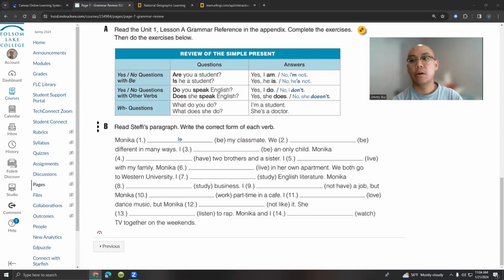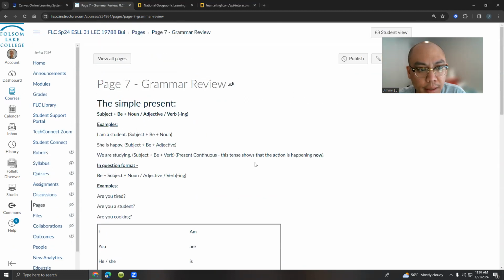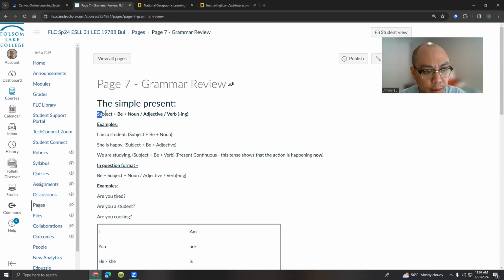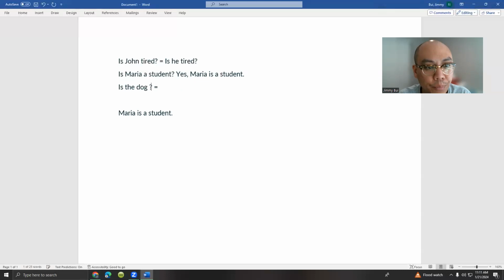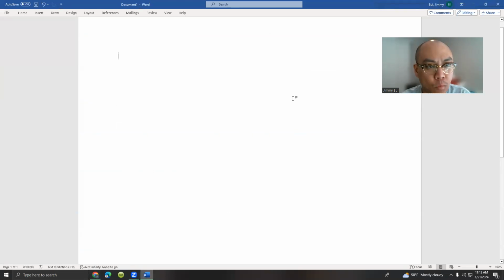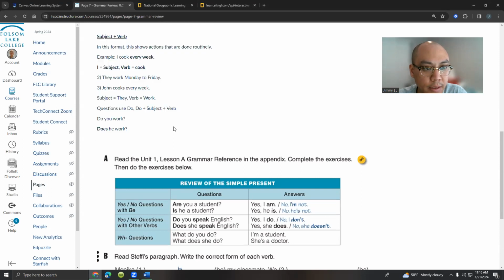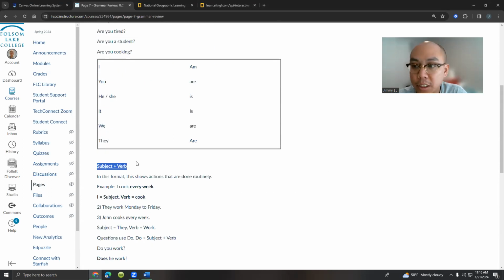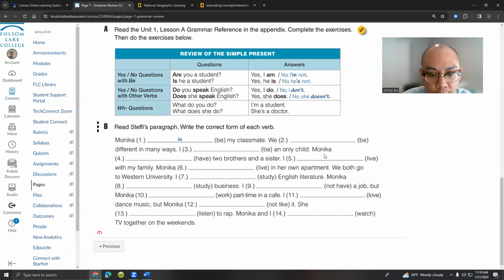World Link 1: Page 7, Grammar review